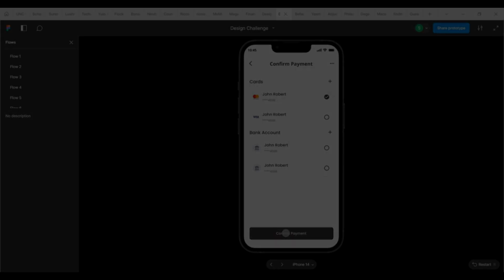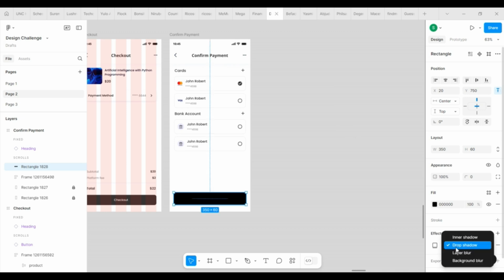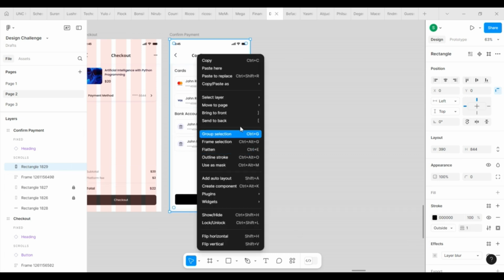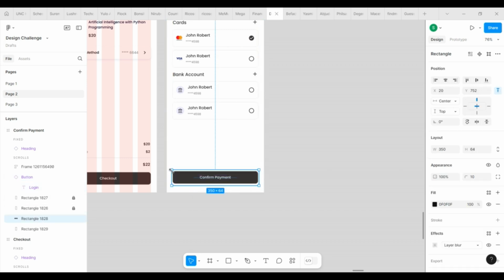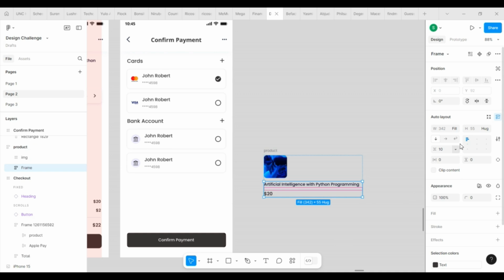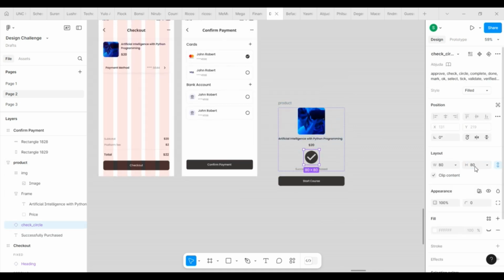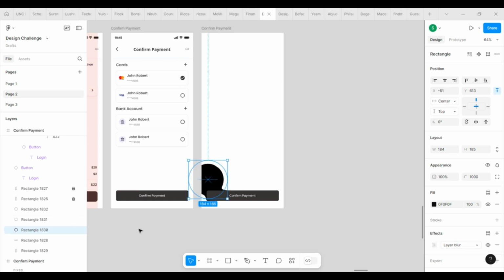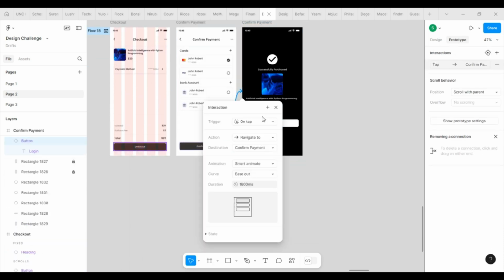Liquid Animation Figma | UI UX Design Figm | Top Animations Day 27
Hi! I am here with another exciting Tutorial for beginners. Welcome to Day 27 of the Ui Ux design and animation challenge. Today, we will create a Liquid animation in Figma.